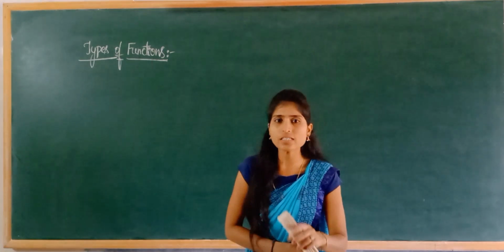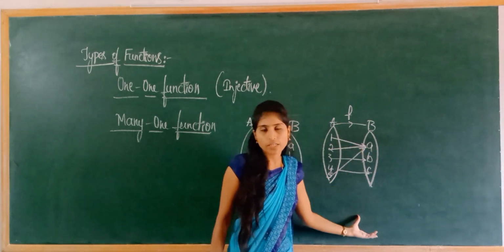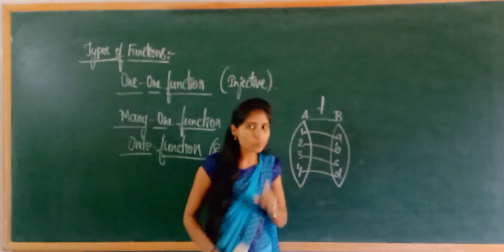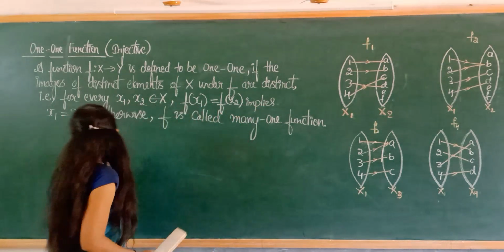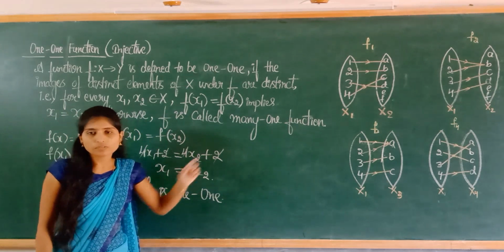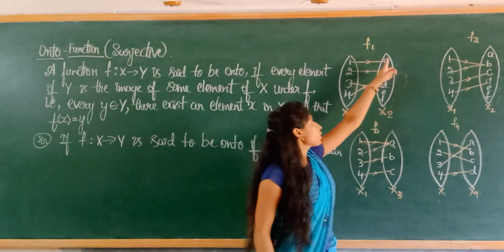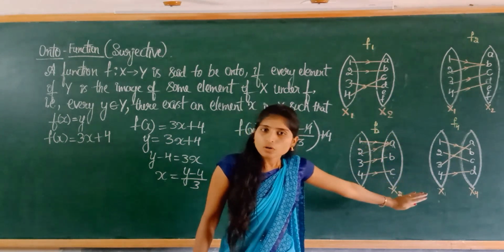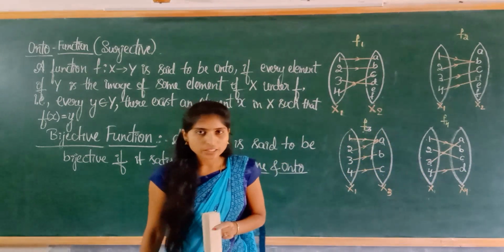Relations And Functions(Part-05):Types Of Functions By Ashwini J, Kumadvathi PU College, Shikaripura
Types Of  Functions: One-One function,  Many-One Function, Onto-Function.